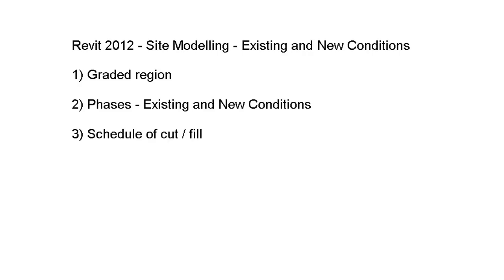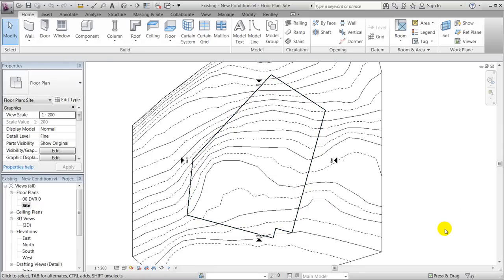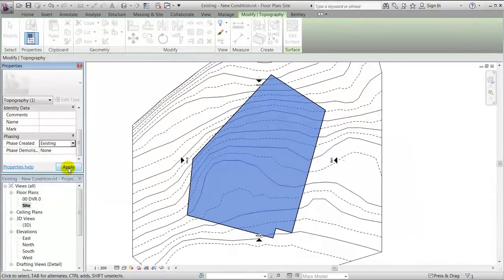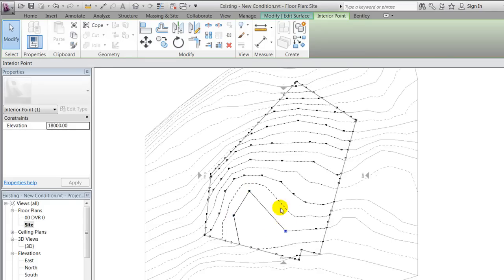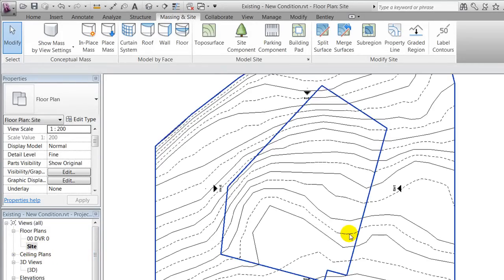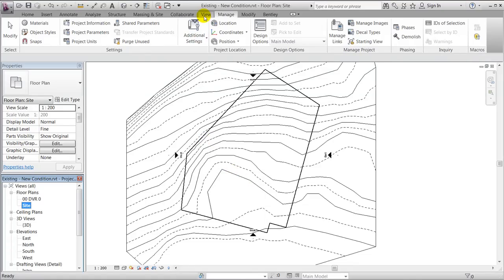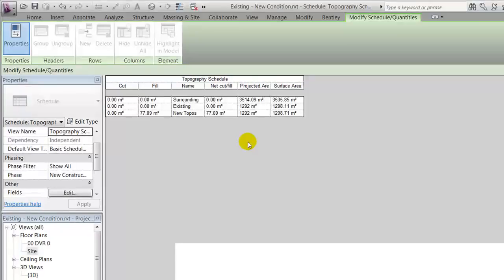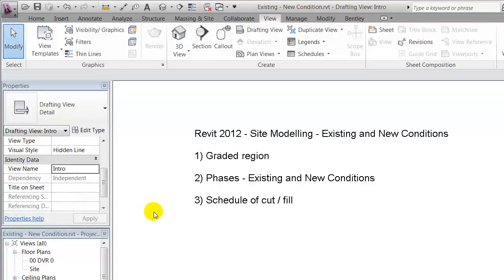Revit 2012 - Site Modelling - Existing and New Conditions - Cut/Fill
Revit 2012 - Site Modelling - Existing and New Conditions
1) Graded region
2) Phases - Existing and New Conditions
3) Schedule of cut / fill